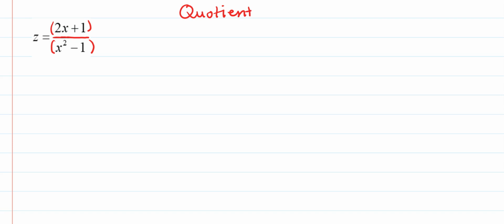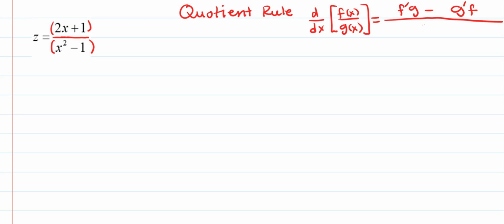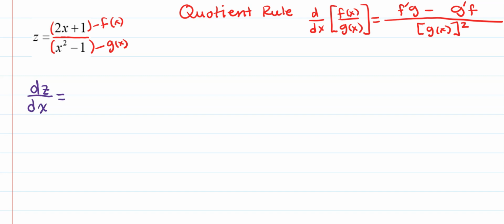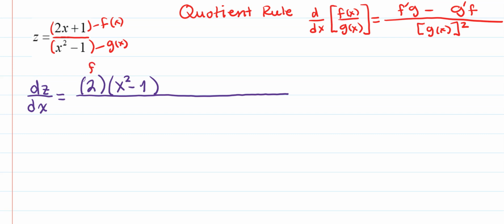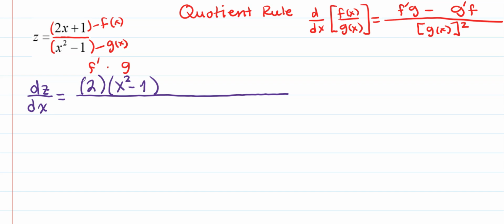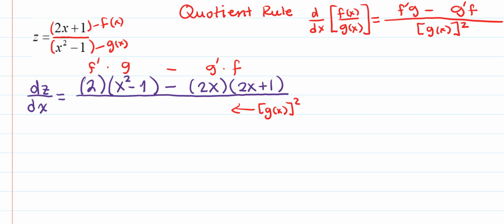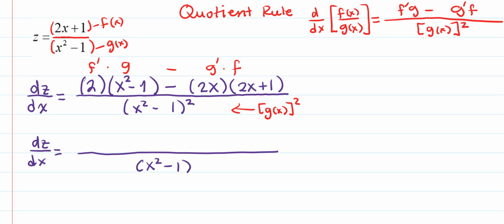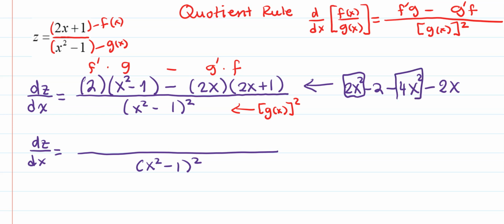The Quotient Rule for Derivatives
Apply the quotient rule to take the derivative